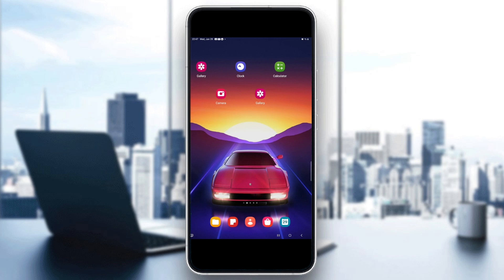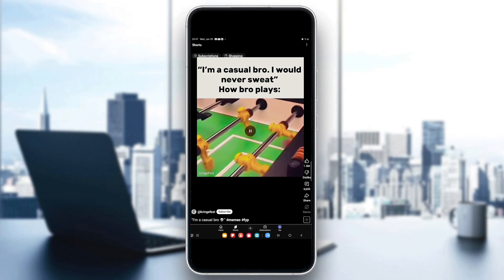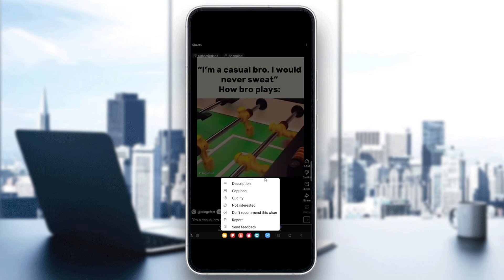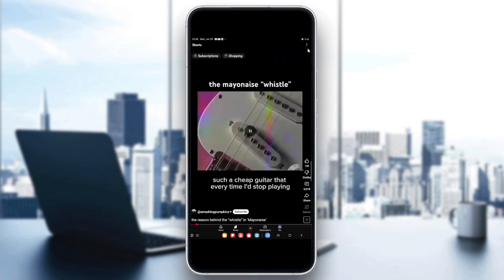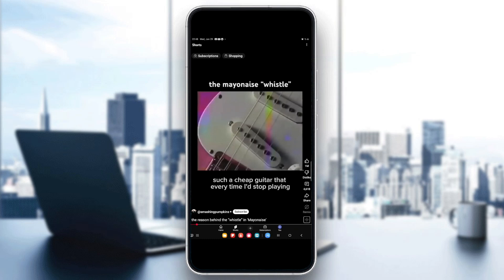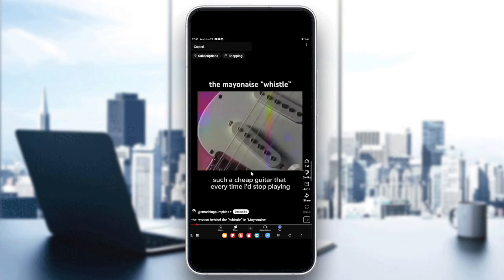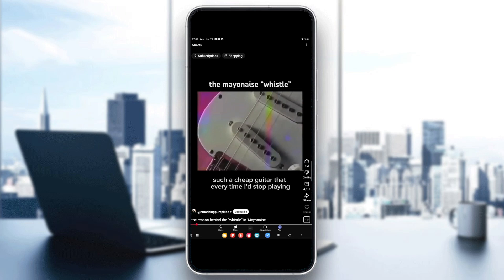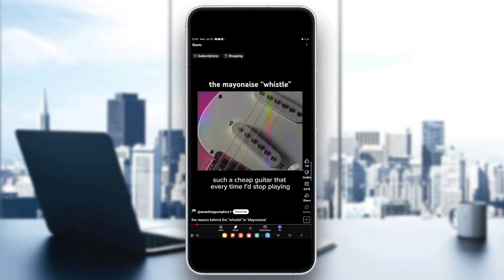How To Add YouTube Shorts To Your Camera Roll Tutorial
Today we talk about add youtube shorts to your camera roll,youtube shorts,youtube shorts tutorial